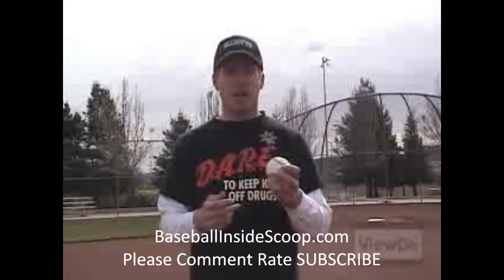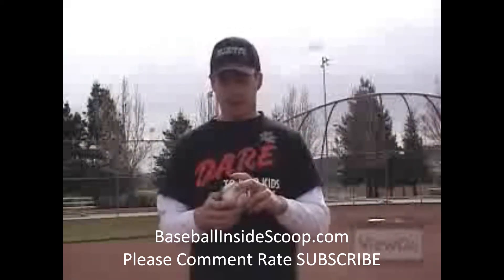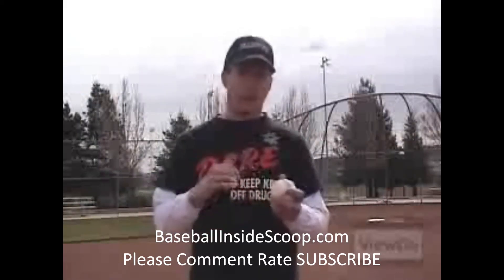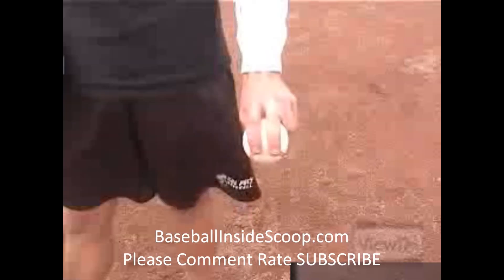How To Throw a 2-Seem Fastball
BaseballInsideScoop.com